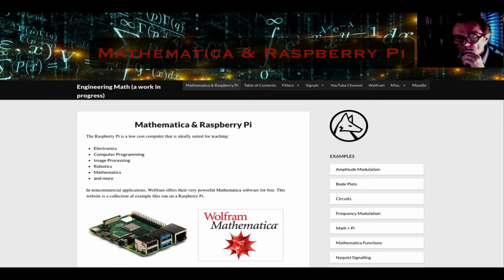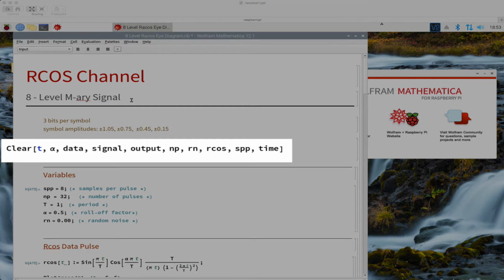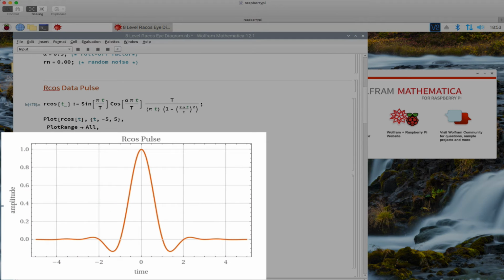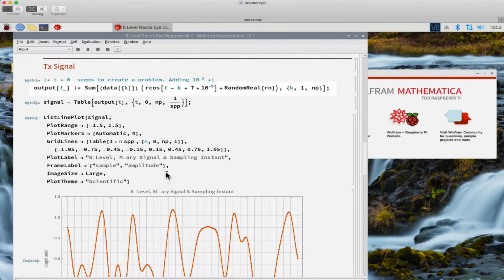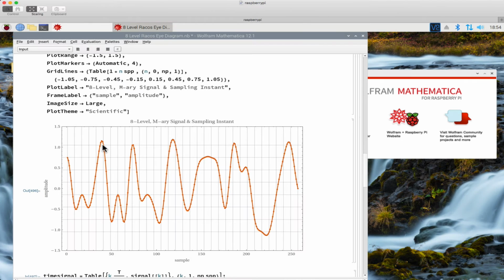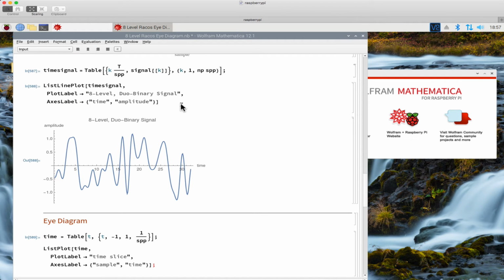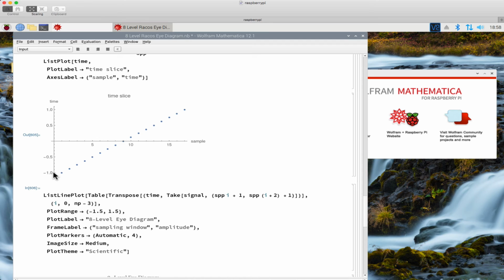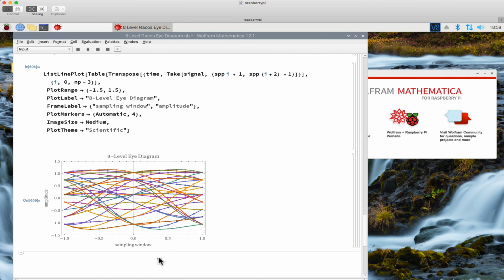Mathematica & Raspberry Pi - 8 Level RACOS Signaling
Nyquist channels increase the effective bit rate, by supporting amplitude modulation. Each amplitude level is uniquely distinguishable at the zero ISI sampling instant.